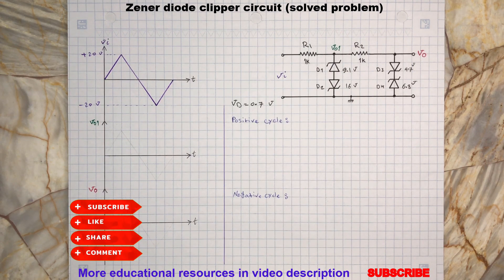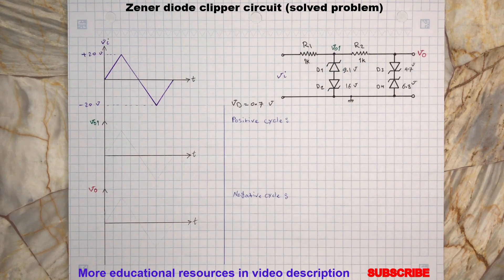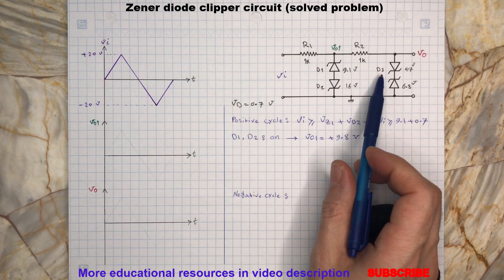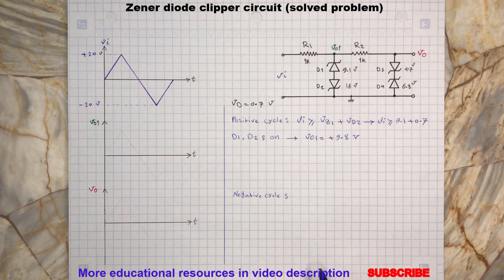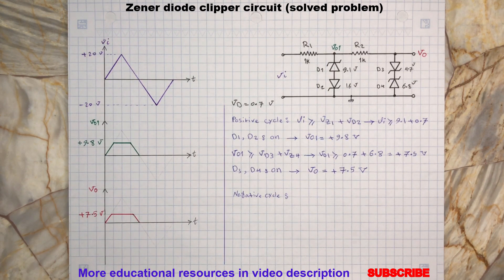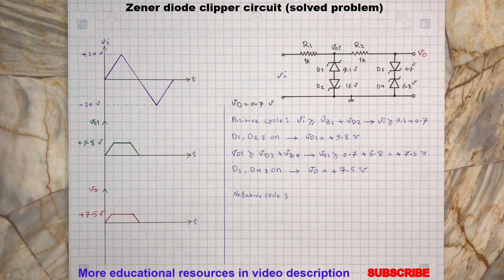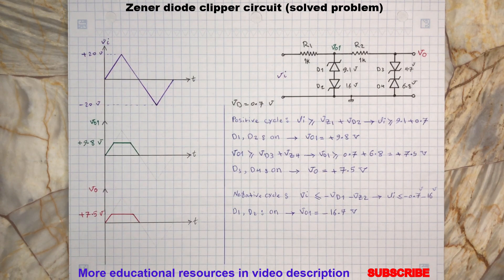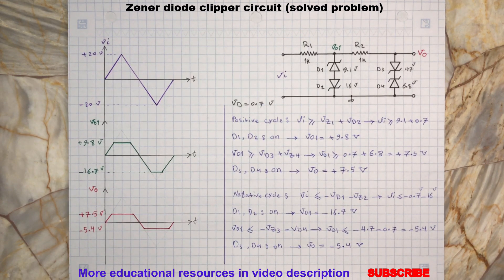Zener Diode Clipping Circuit Solved Problem, Clipper Circuit with Zener Diode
In this video, we will review an example of Clipping Circuit using Zener diodes.